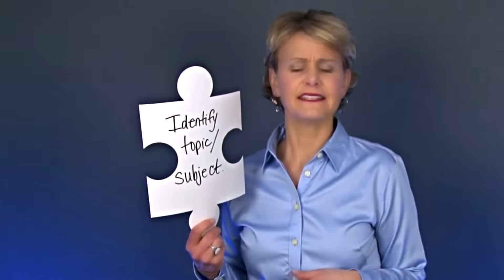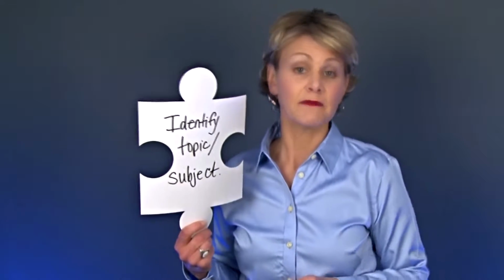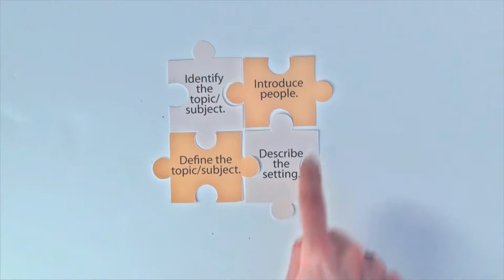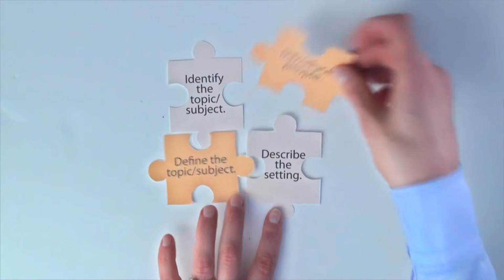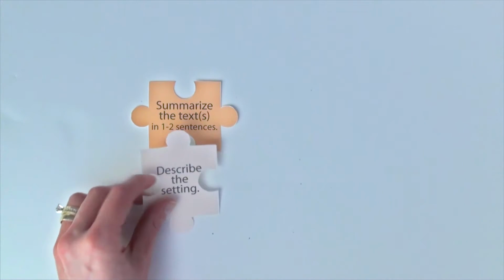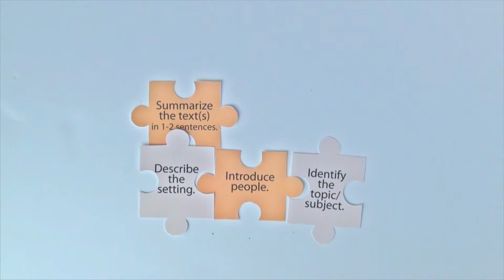Piece Together Informative Introductions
When writing an informative introduction, students could include many different pieces in that first paragraph. Rather than giving students a recipe, teach them optional ingredients to build into their introductions. Think of a puzzle rather than a recipe. The ingredients become pieces of the puzzle that are crafted into an introduction.

Here are six different ingredients that could go in an informative introduction. (NOTE: Each ingredient should be introduced in a separate mini-lesson with corresponding writing samples.)